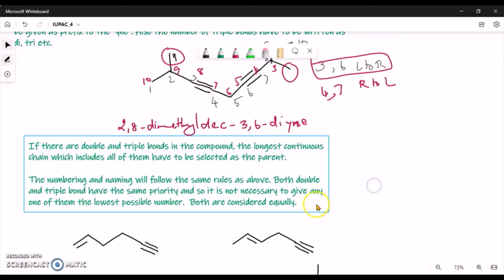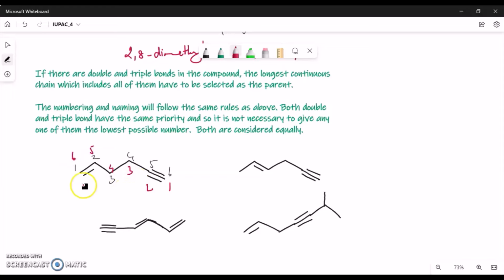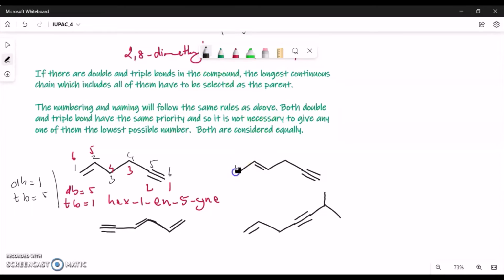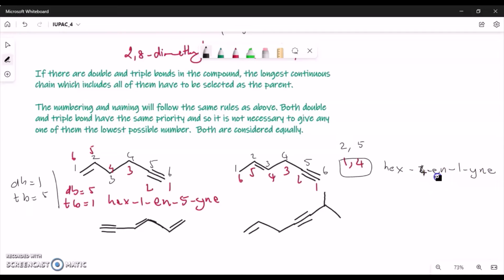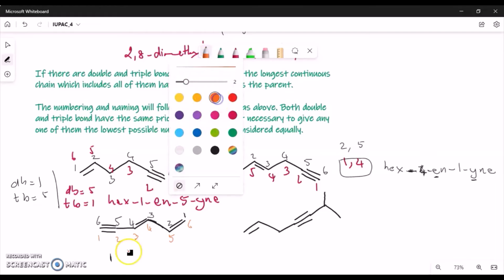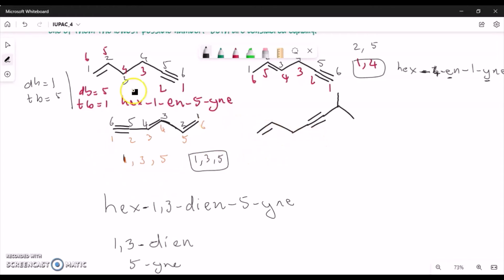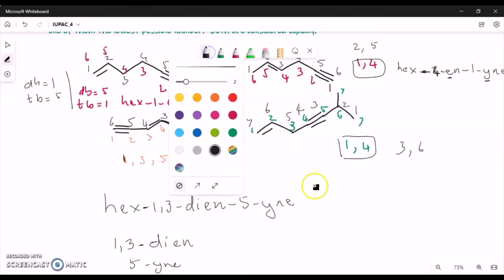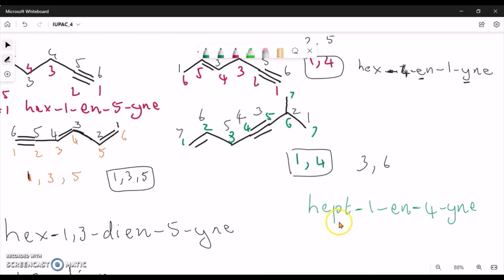IUPAC nomenclature of Alkenes and Alkynes combined 4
Quick and simple explanation of Basic topics in Chemistry for students of classes X, XI and XII.